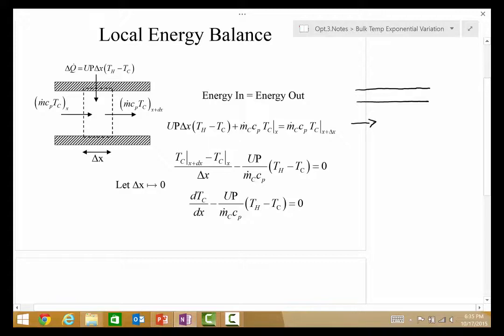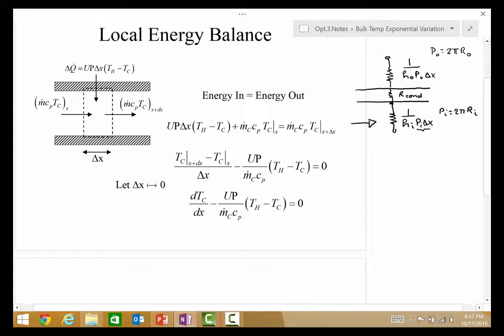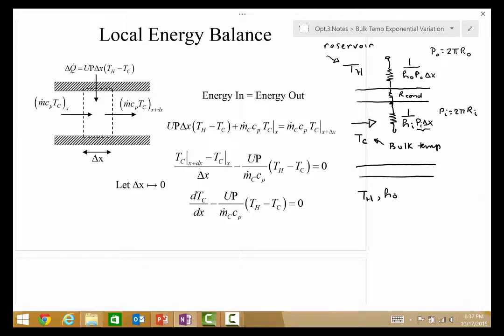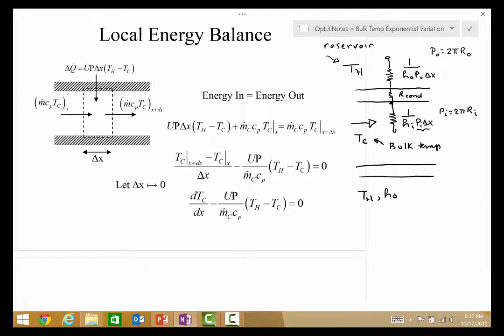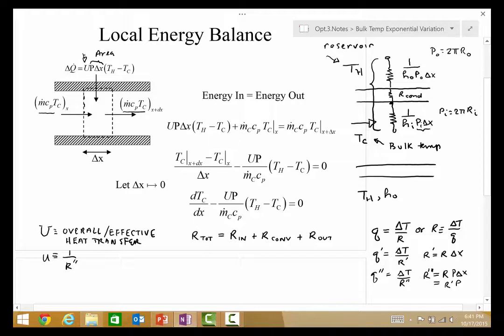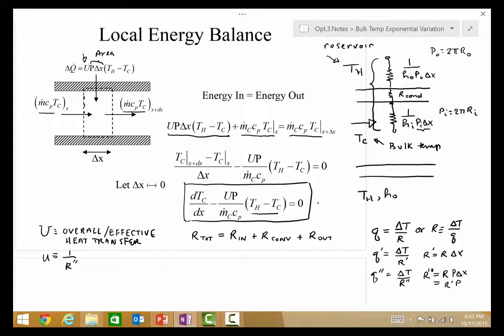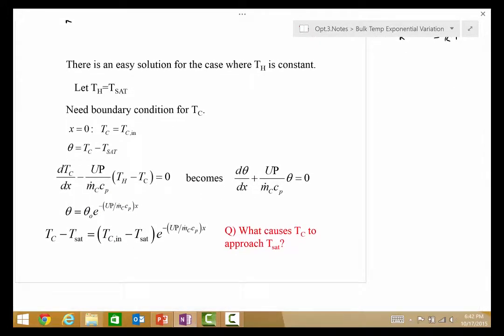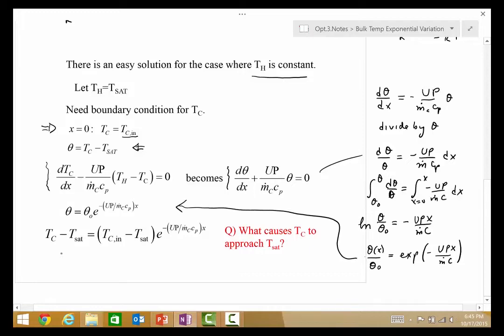Ezekoye Heat Transfer Lectures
Local Energy Balance